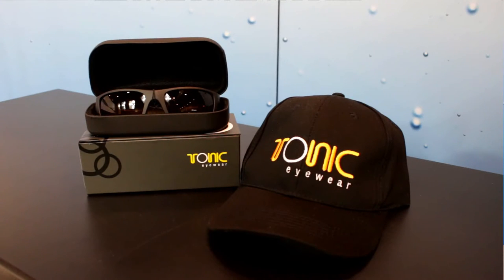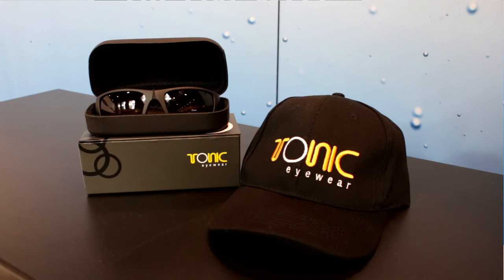Tonic eyewear on the Casting couch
Doug Phillips joins Paul on the couch at the Melbourne Boat show 2015